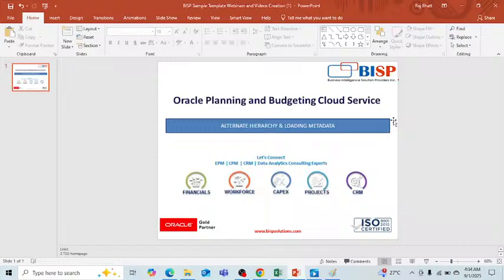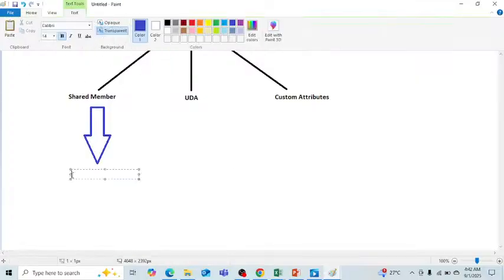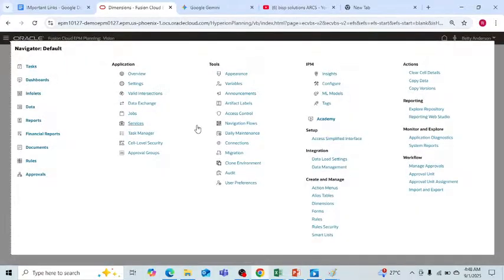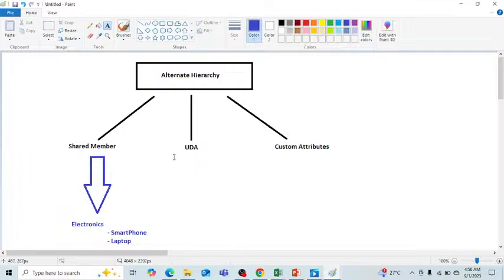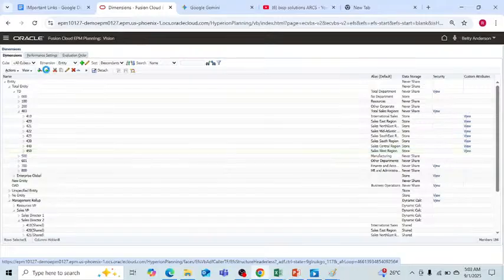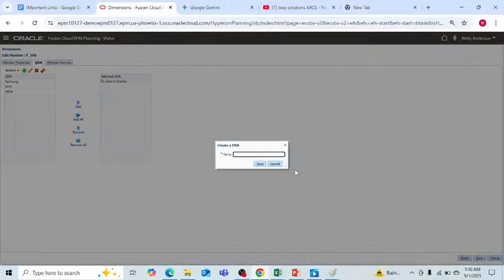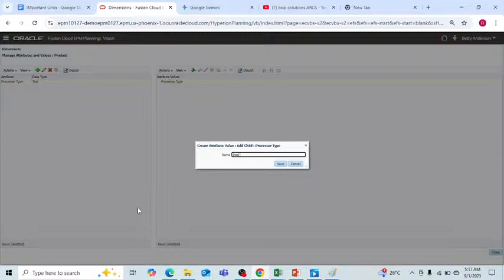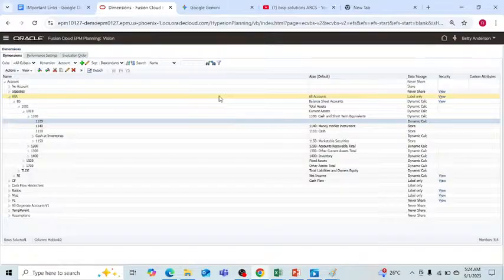LIVE Webinar: Oracle Core Planning – Loading Metadata BRD (Bank of Rwanda) (Part-1)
Join us for this LIVE Webinar on Oracle Core Planning where we walk through Loading Metadata using BRD (Bank of Rwanda example). This session covers multiple methods and tools to manage metadata efficiently in Oracle EPM.

🔑 Key Topics Covered:

  • Classic Method of Metadata Loading

  • Using Dimension Editor

  • Loading Metadata via SmartView

  • Bulk Loading Techniques

  • Scheduling Data Loads as Jobs

  • EPMAutomate for Metadata Loading

  • Data Management Approaches

  • Metadata Management with EDMCS

✅ Understand step-by-step metadata loading methods.
✅ Learn automation techniques with EPMAutomate & scheduled jobs.
✅ Gain insights into best practices for Oracle EPM metadata management.